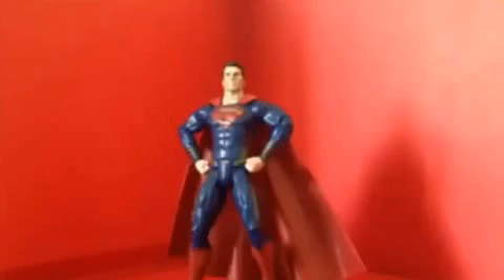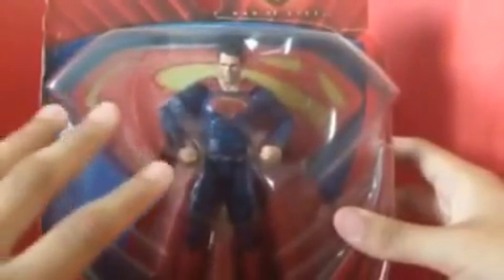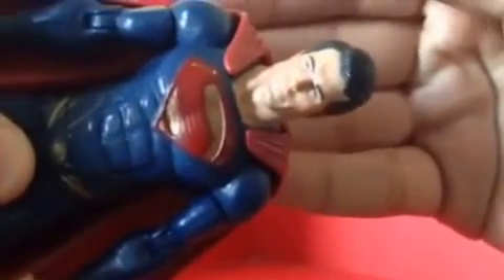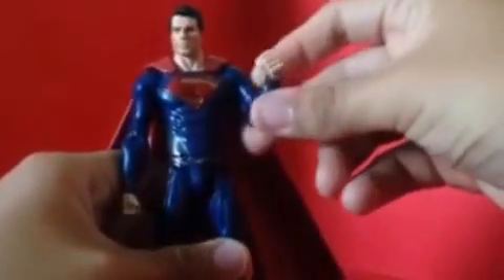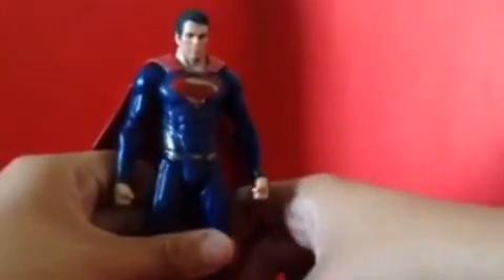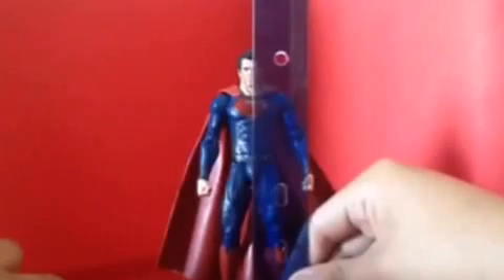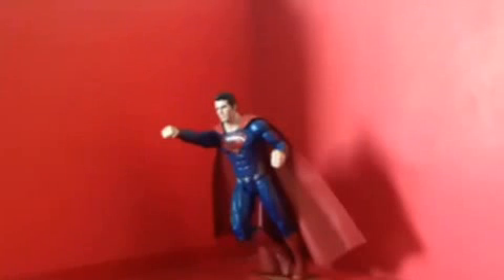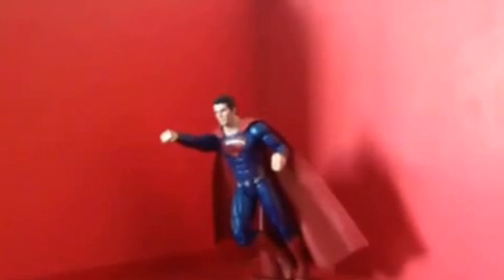Movie Masters Man of Steel Superman figure review